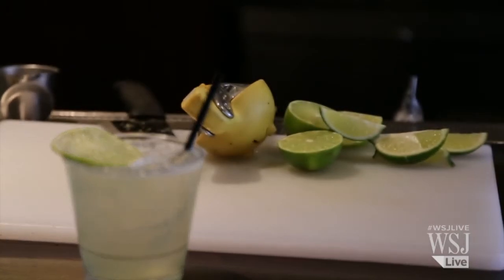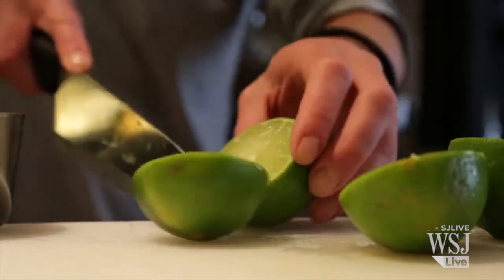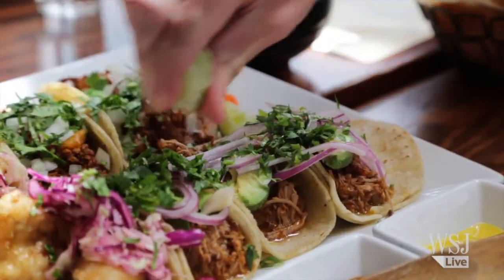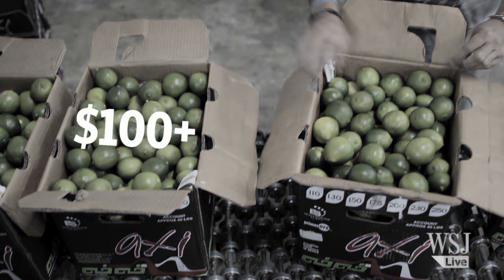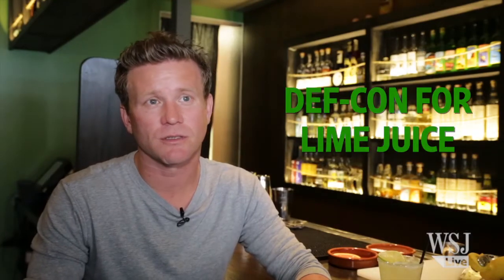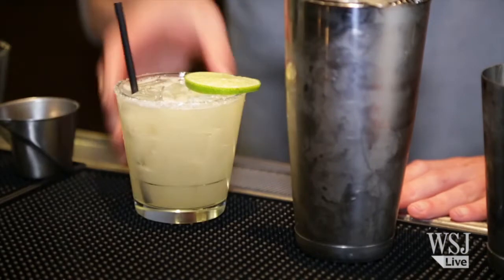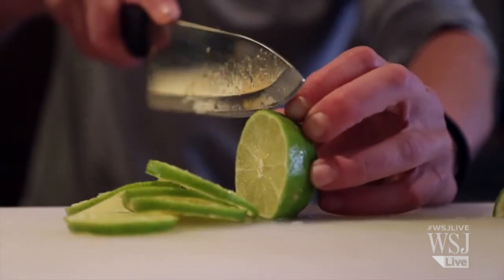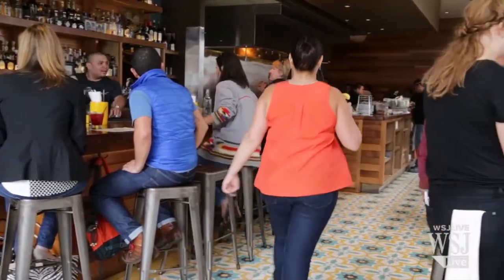Bar Rejiggers Margarita Amid Lime Shortage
What's Cinco de Mayo without a margarita...or four? A global lime shortage is pushing up costs and may make this year's drink tab a lot higher.